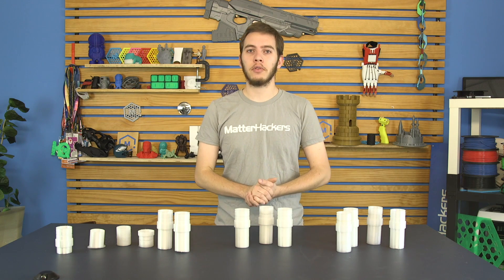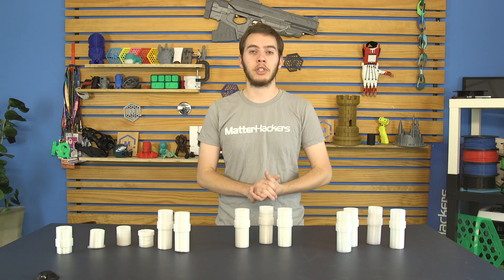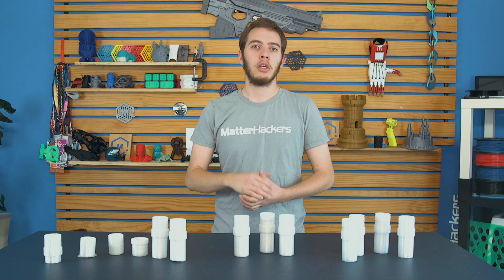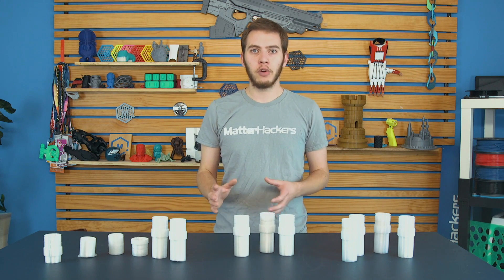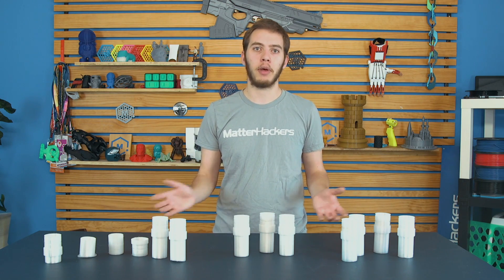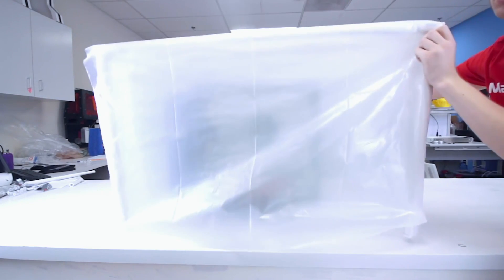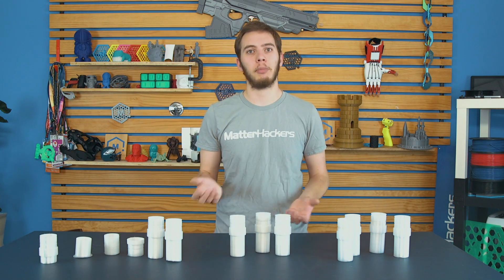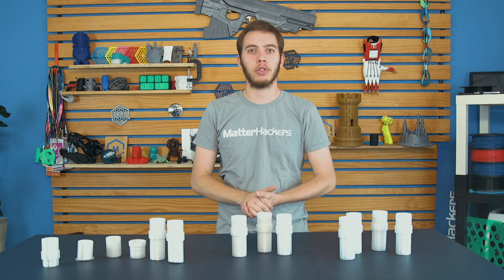How To Succeed When 3D Printing With Polycarbonate Filament // How To 3D Print Tutorial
Alec is here to teach you everything that you need to know about 3D printing with Polycarbonate filament. Polycarbonate is one of the more difficult materials to master, but it's known for being a strong, durable, and tough material. With these helpful steps, you'll be ready to start printing extremely strong Polycarbonate parts.